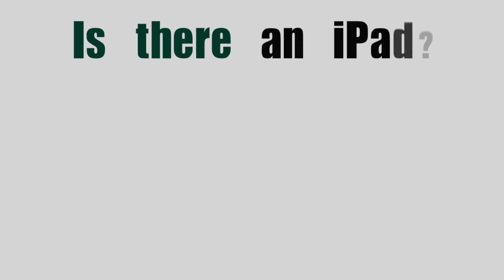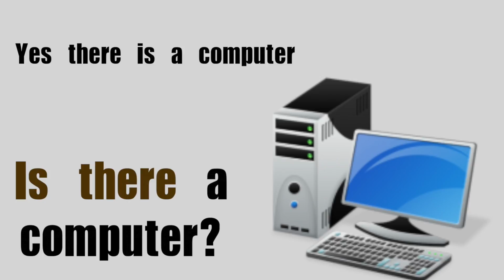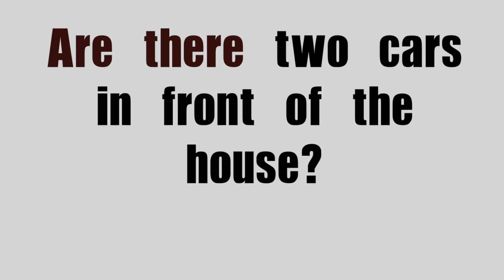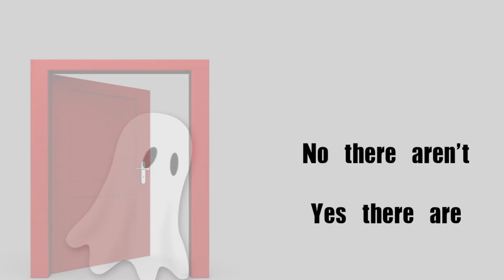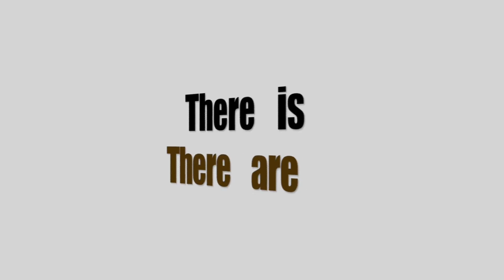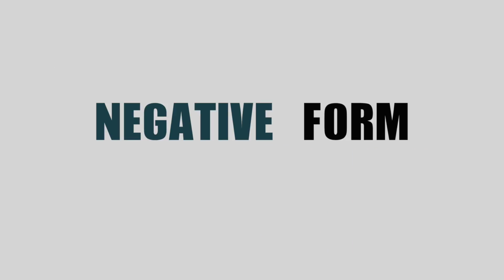2 There is there are